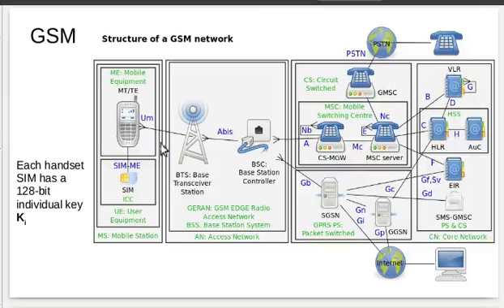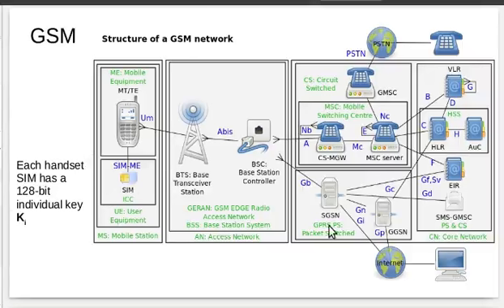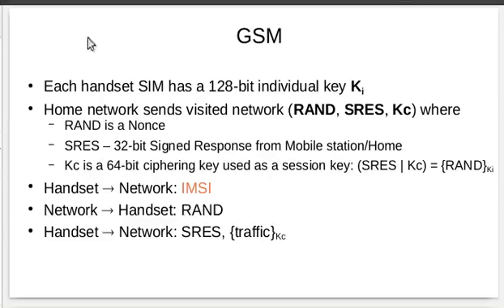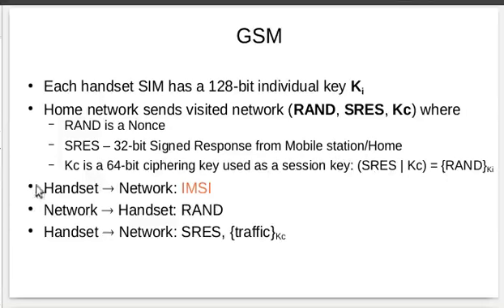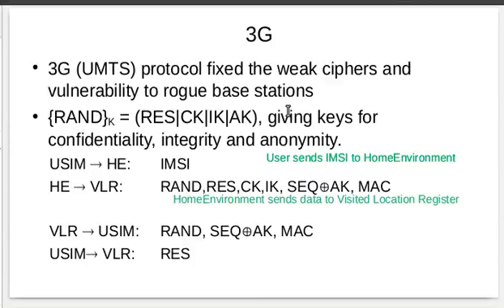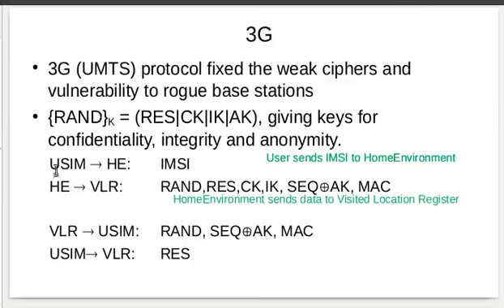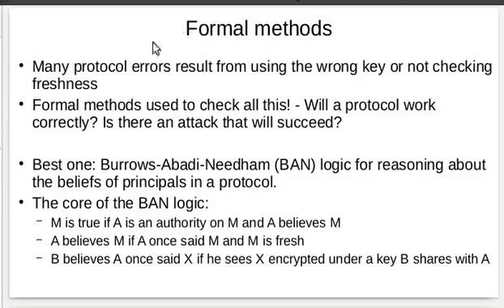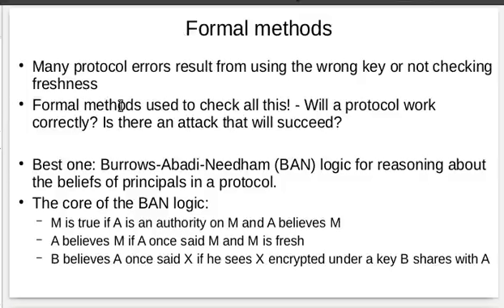02 09 2018 C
CSIS 435 Lecture 3 Protocols part 8 - GSM, 3G, Formal methods